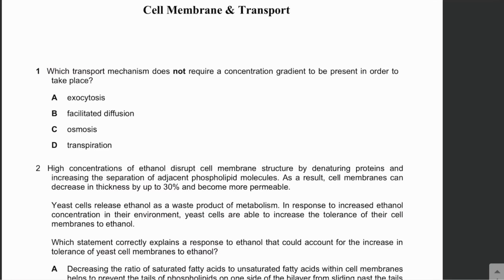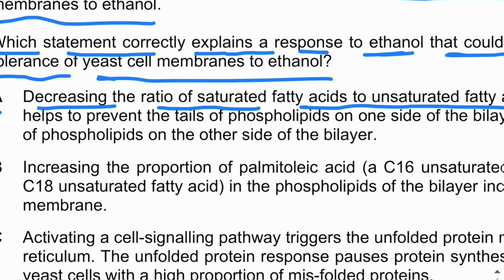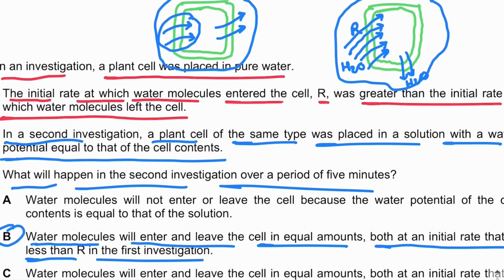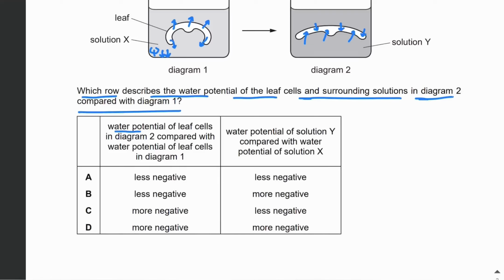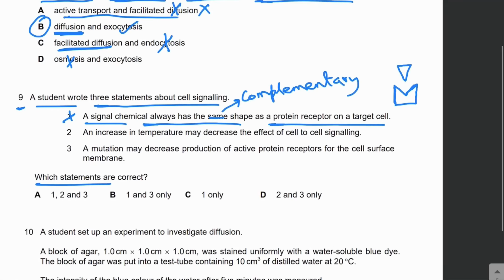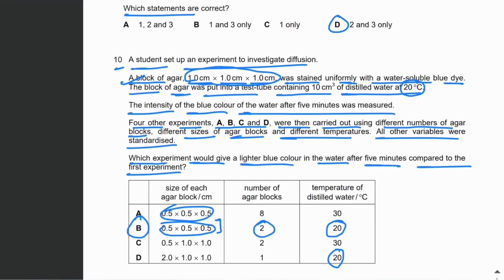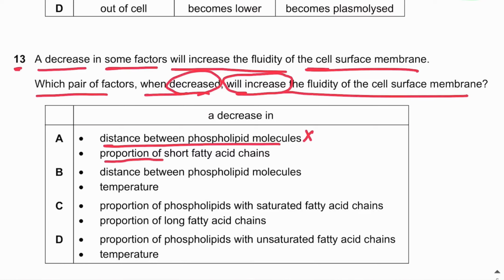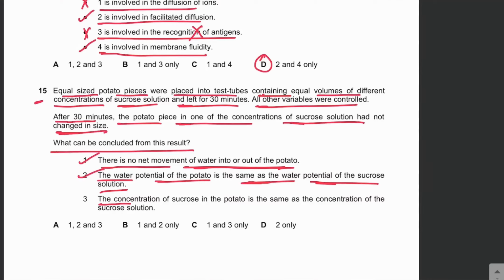Cell membrane and transport topical past papers - paper 1 (part 1) - AS Level biology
This video lecture includes detailed explanation of 15 recent difficult MCQs from the chapter ‘cell membrane and transport’ from AS Level Biology